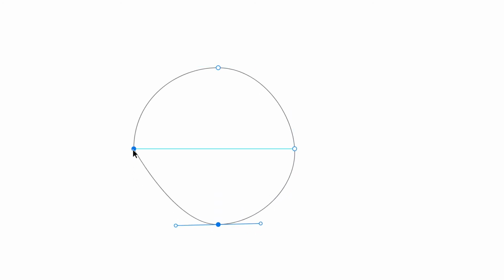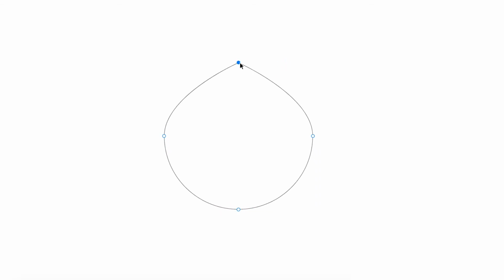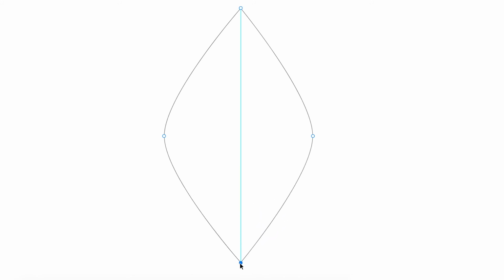Master the pen tool in 60 seconds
Learn how to master the pen tool in 7 quick and easy steps! You'll learn new tips and tricks for using the pen tool including how to create angles vs curved anchor points, how to add directional handles to your anchor points, how to create smooth shapes, and when to use the shape tool instead of the pen tool.

LINKS

ABOUT ME

SOCIAL